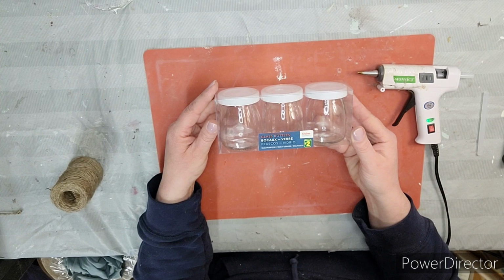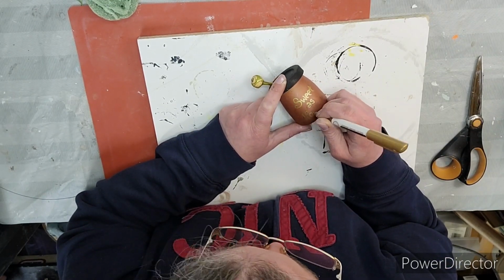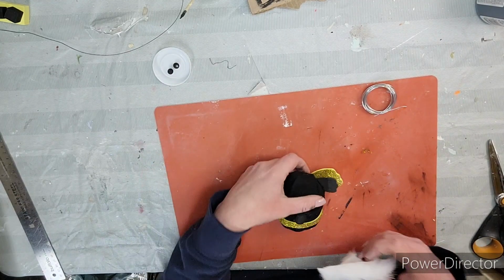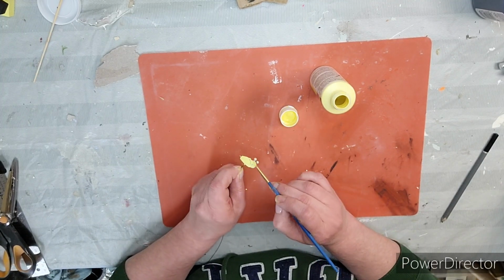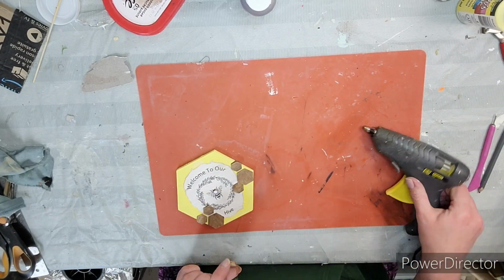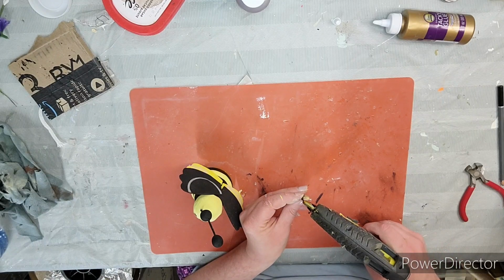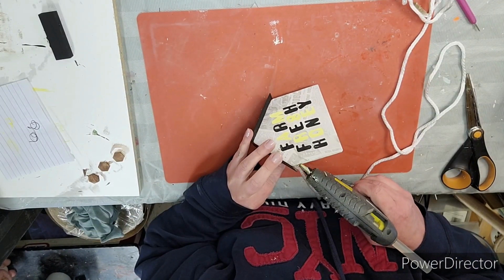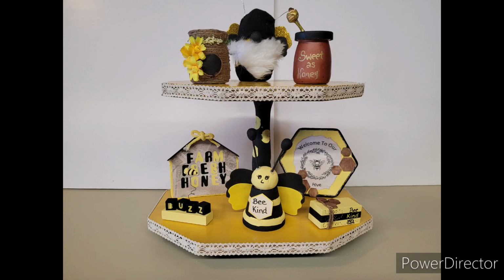Minis Challenge||Bee Themed||Crafted by Corie Minis Challenge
Hello my name is Tammy, I am so happy you are hear.

Help me too support my awesome habit of crafting!!

CoBeads - Beads, supplies and more
Snowflake molds - Item Code:DIY-P028-14
Glass Rhinestone Cabochons - Item Code:RGLA-T086-12mm
Natural Wooden Beads, Polygon - Item Code:X-WOOD-S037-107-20mm
Painted Natural Wood Beads, Laser Engraved Pattern - Item Code:X-WOOD-N006-02A-02
Painted Natural Wood Beads, Teardrop - Item Code:X-WOOD-R265-04D
Acrylic Beads - Item Code:X-OACR-T006-126

Totally Dazzled

Link to wreath forms -

When ordering from Beebeecraft, use this coupon to save some money!!

Monvict Glue Gun

Carbon Paper
Wood Beads
Artificial Pine Tree Pics
Paint Pens
Jute Twine

Tammy-Lou Breault
234621 Wendigo Lake Road
Englehart, Ontario Canada
P0J1H0

Glue Gun: Stanley 80 Watt, GR25

Heat Gun: This is a Canadian Tire Product, and unfortunatly is no longer available, so here is the next best thing

Milwaukee 18v Drill

Milwaukee Circular Saw